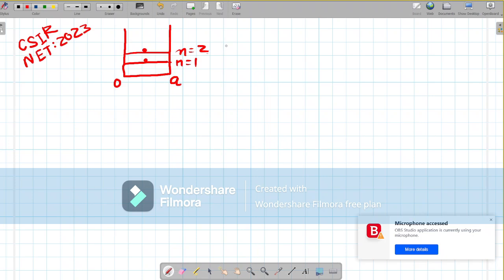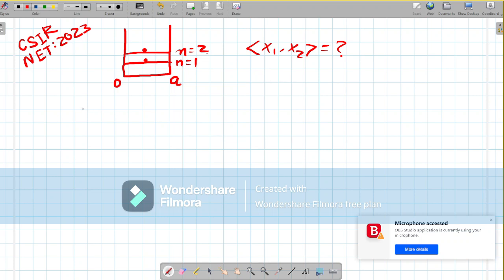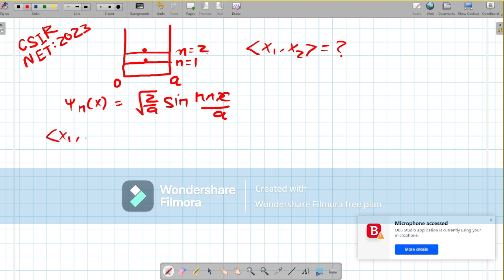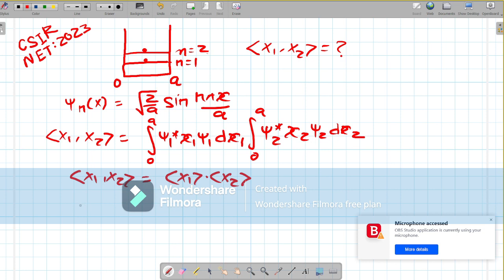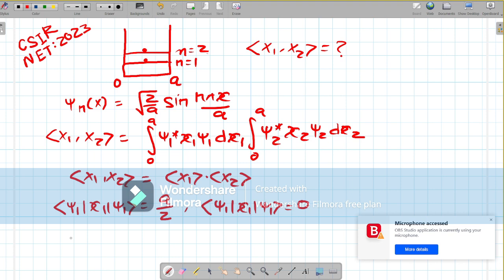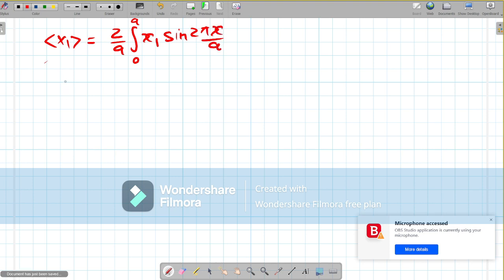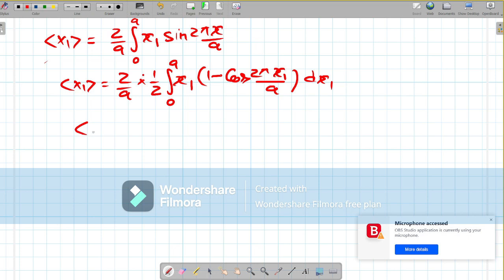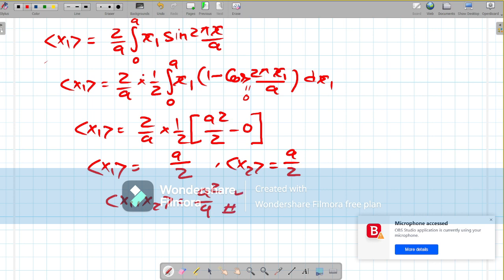CSIR NET MEMORY BASED QUANTUM MECHANICS 2023 SOLUTION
This solution is about the expectation values of distinguishable particles placed in Infinite box.